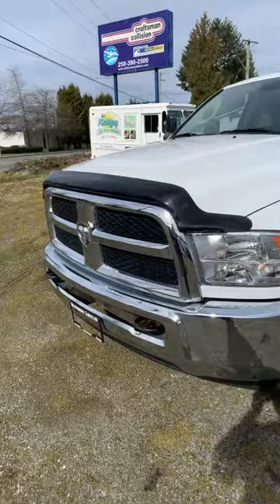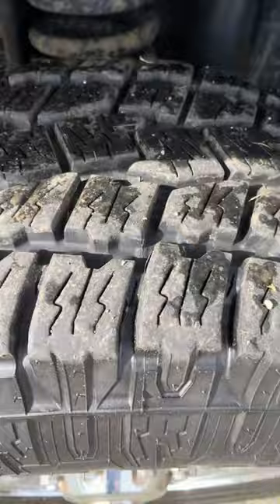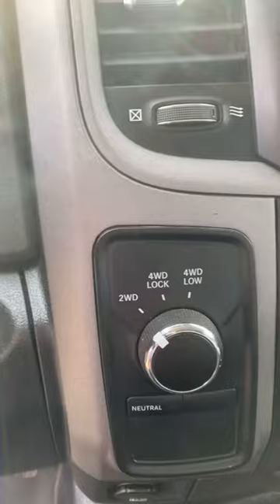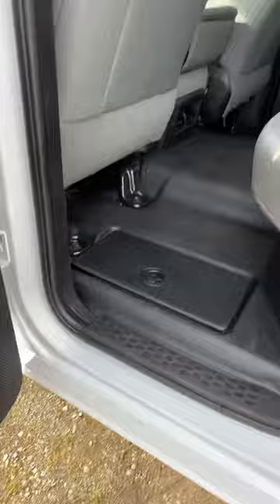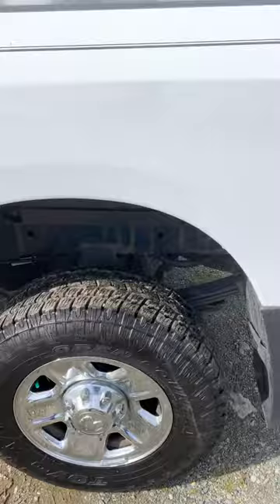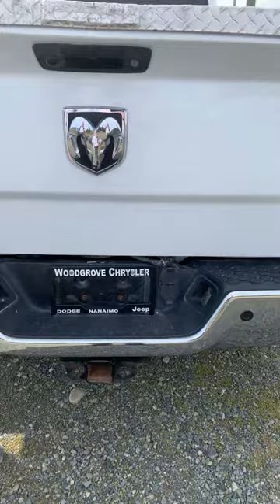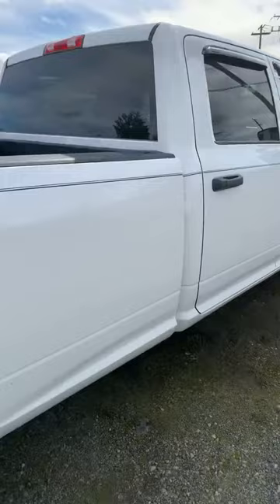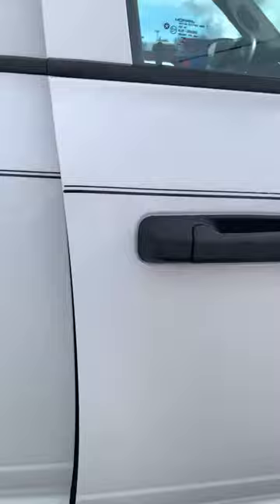March 6, 2021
2017 ram 3500 Cummings diesel